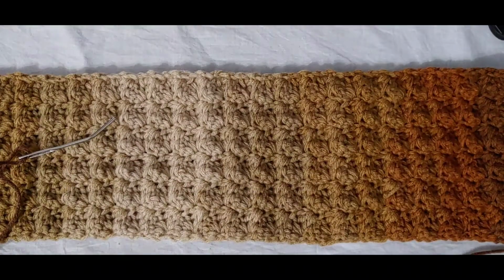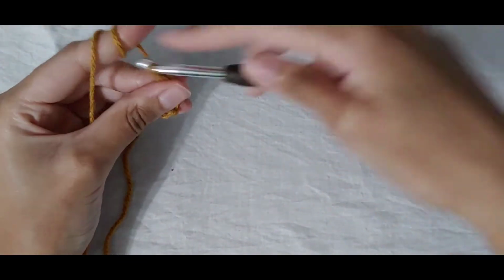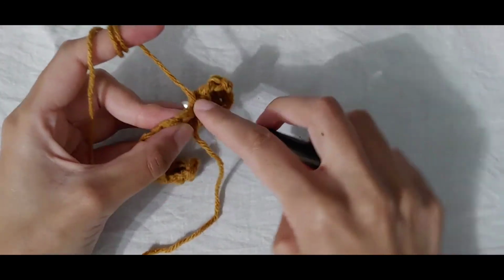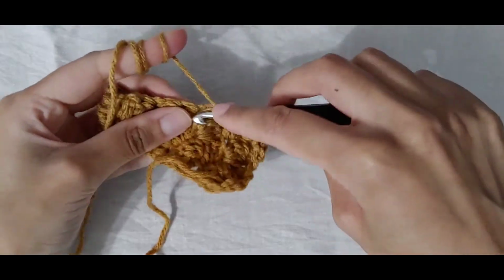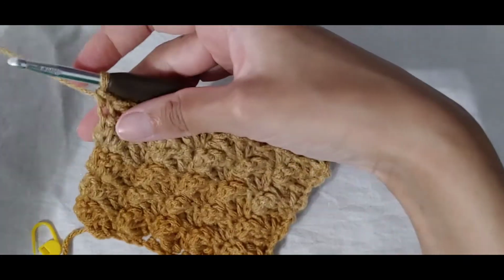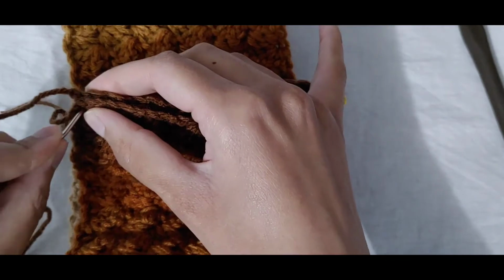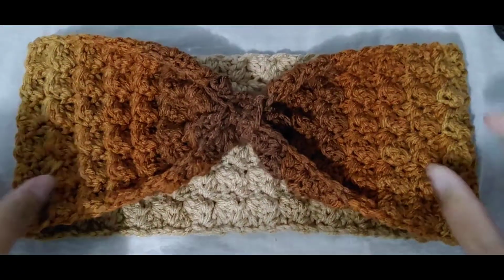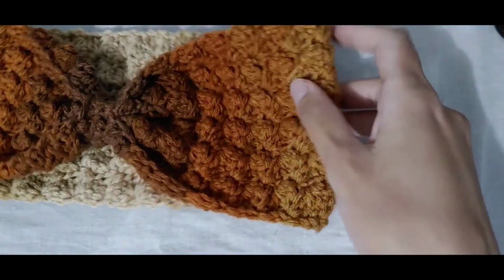Crochet Stitches: Crochet headband with a Blanket Stitch pattern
In today's tutorial, we will make a beautiful headband with a Blanket Stitch pattern and a "knot". The stitch is really pretty, it also has the advantage to be reversible and works up pretty fast.

I really hope you will enjoy this tutorial and will have a good time making this lovely headband.